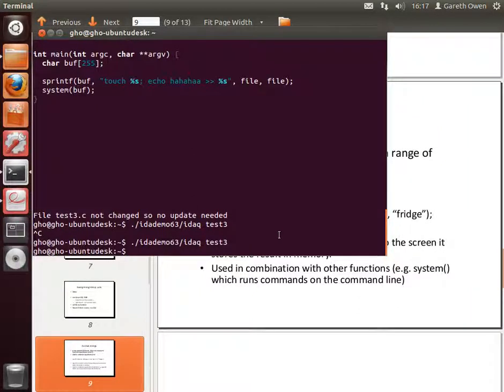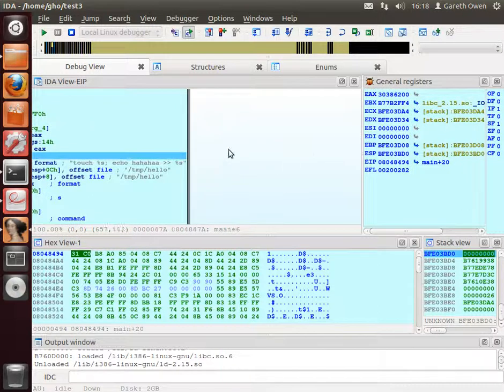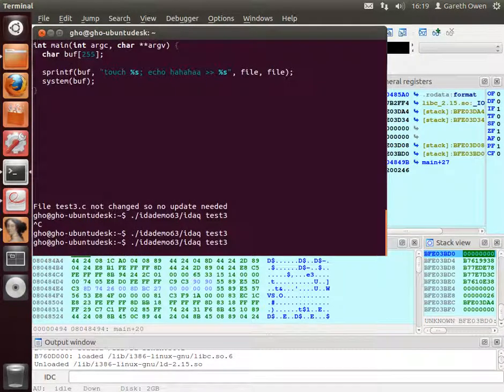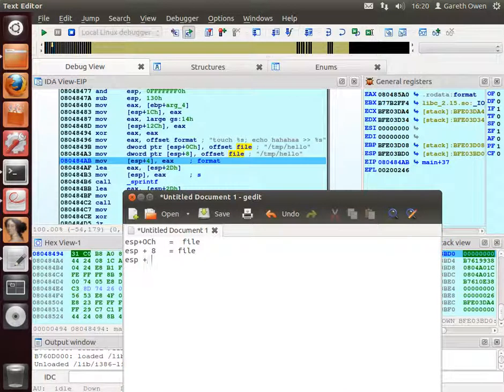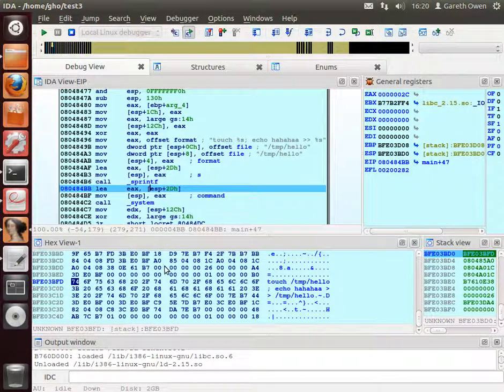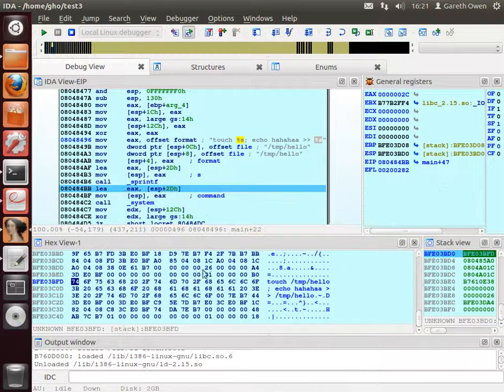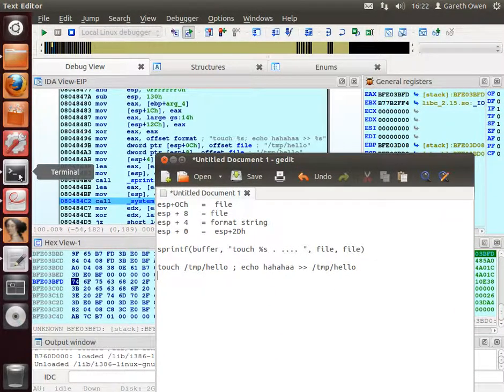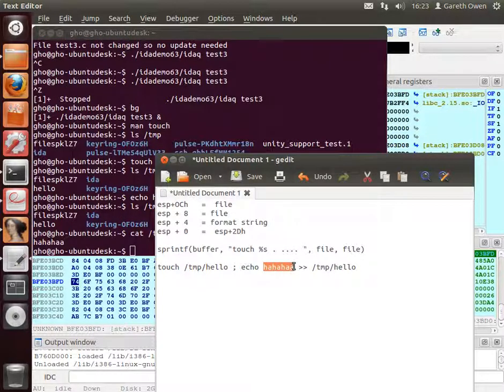Sprintf and System calls